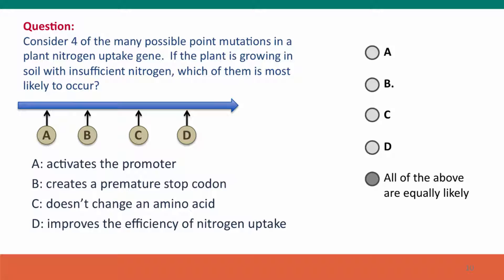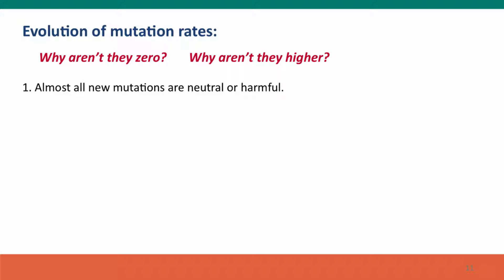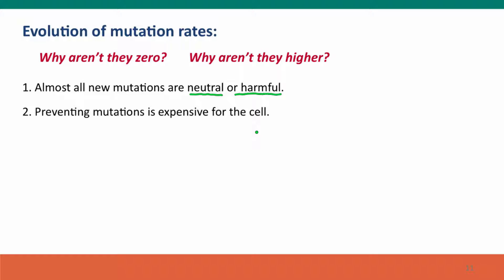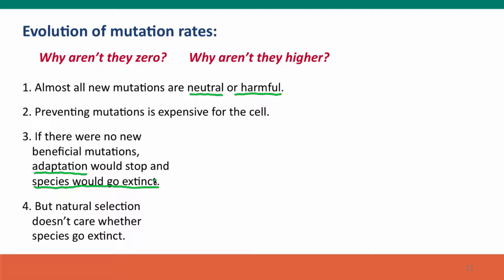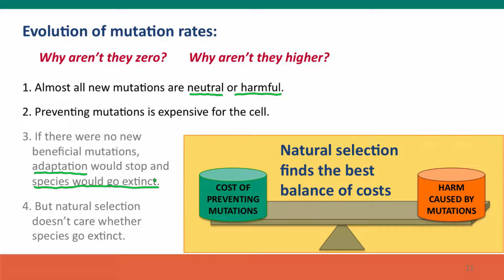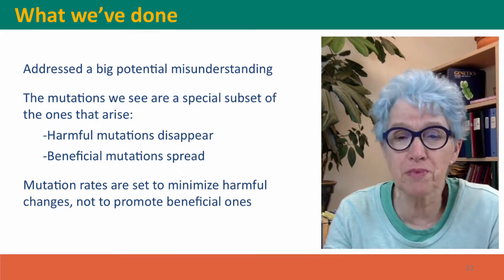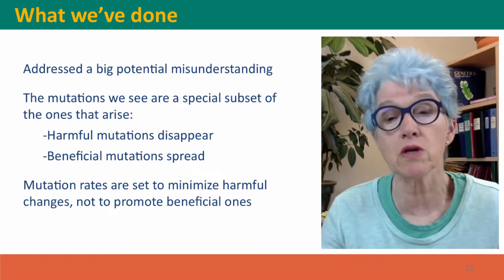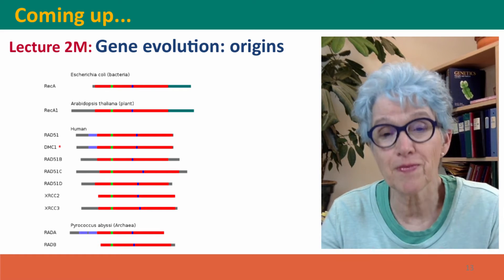2L - Mutations and natural selections, part 2